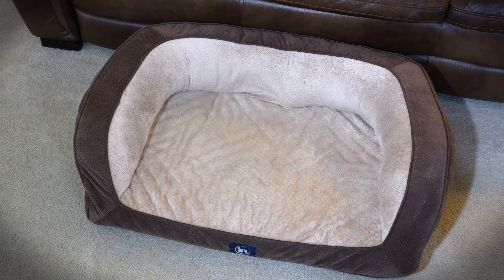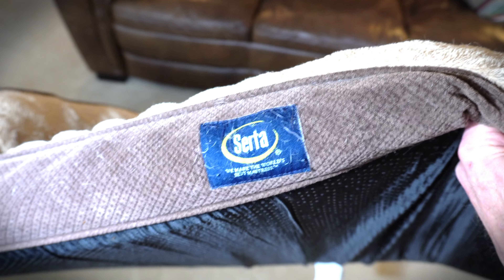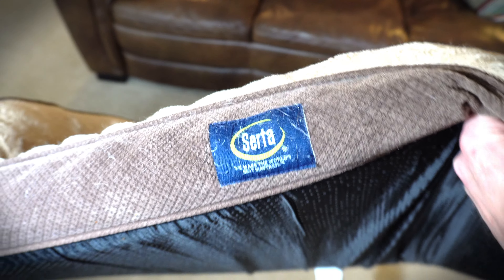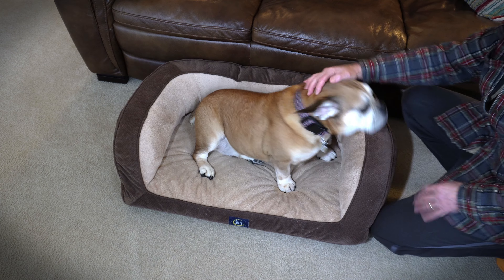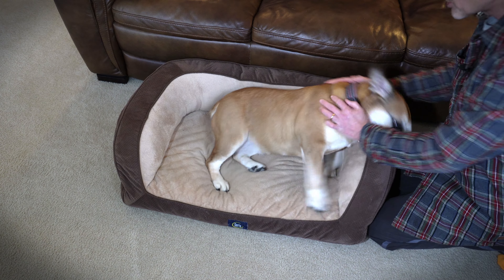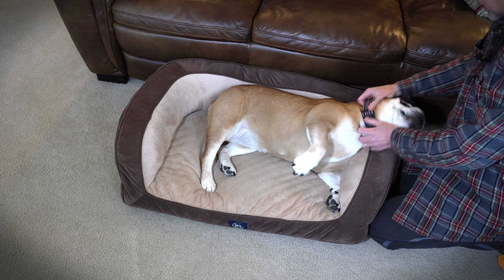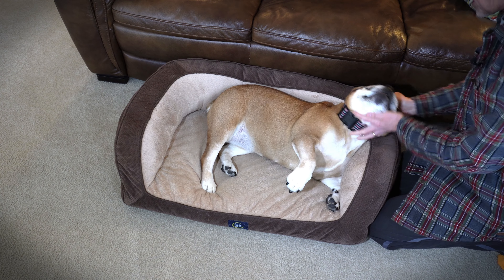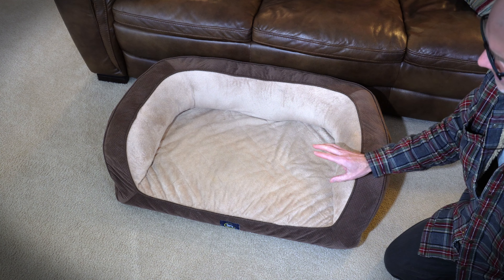Serta Orthopedic Dog Couch Review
🐶 Shortcut Link to Amazon

The Serta® Quilted Couch is a luxurious pet bed ideal for dogs who love to stretch or curl up. It features a plush surface, fiber-filled bolsters for head support, and is made with eco-friendly polyester and ortho foam for comfort and support.

***I value your trust above everything else, and I want to be upfront.